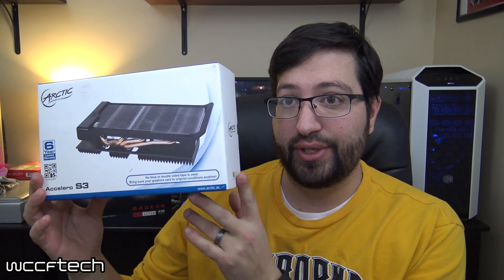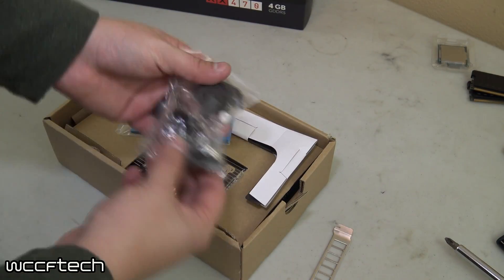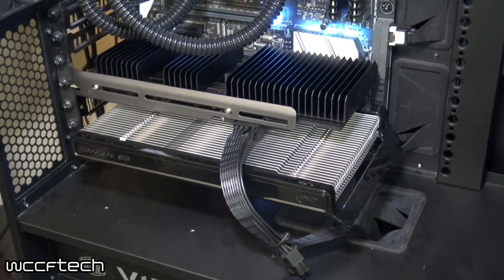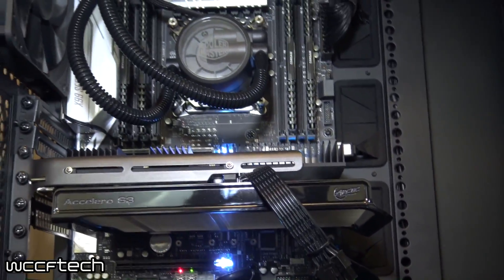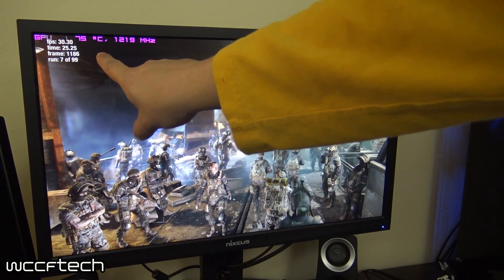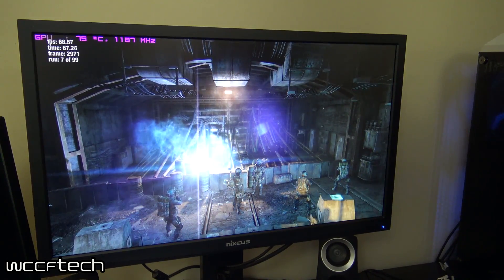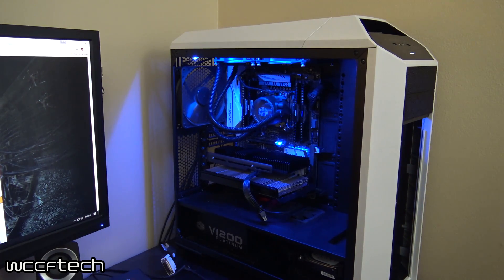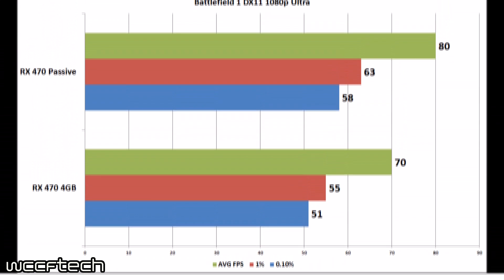Passively Cooled RX 470 with Accelero S3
We made our VisionTek RX 470 into a passive cooled video card using the Arctic Cooling Accelero S3